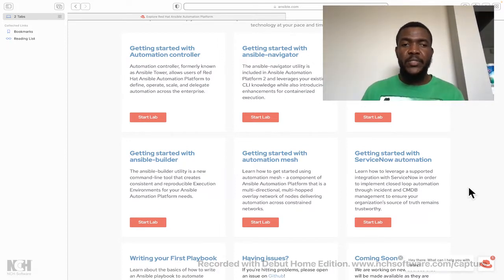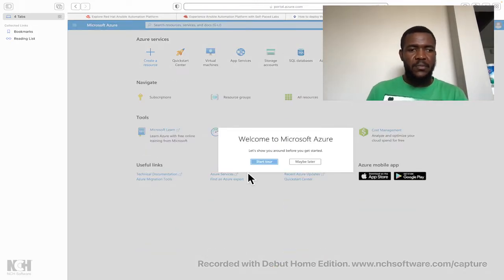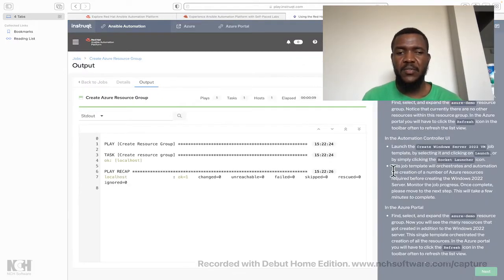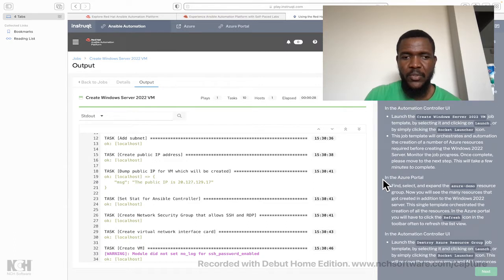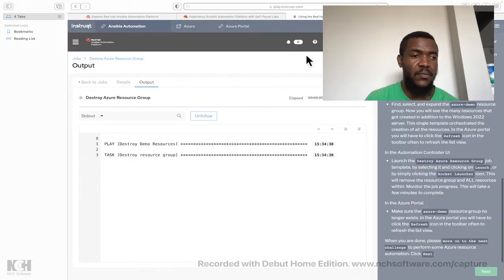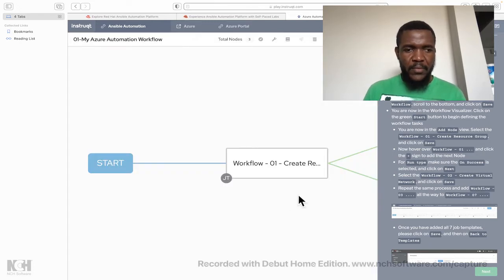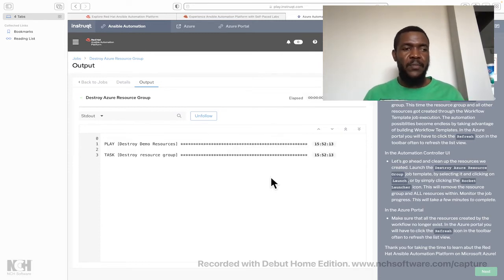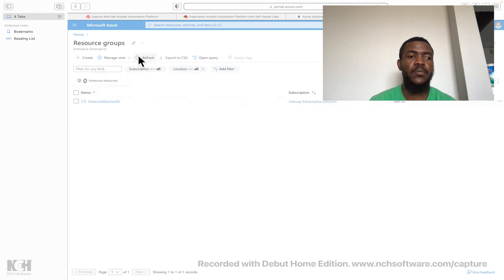How to deploy on Microsoft Azure with ansible automation platform 2.1 (part2)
Deployying on Microsoft Azure